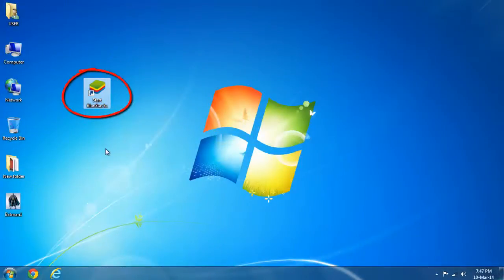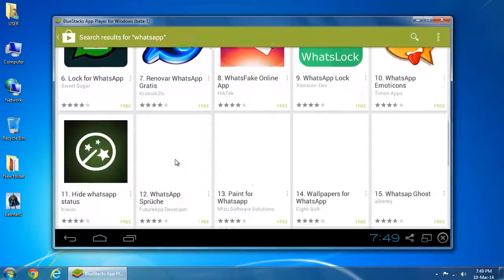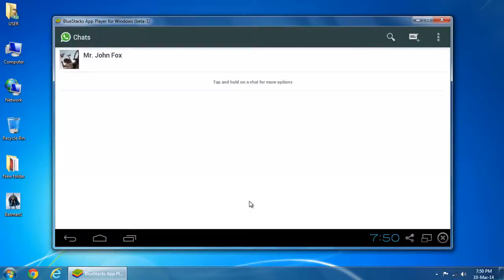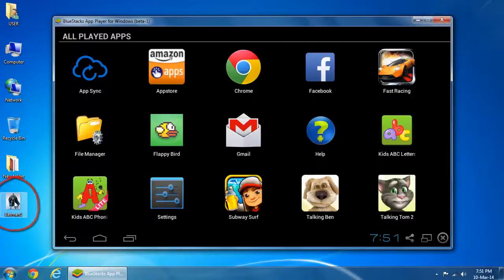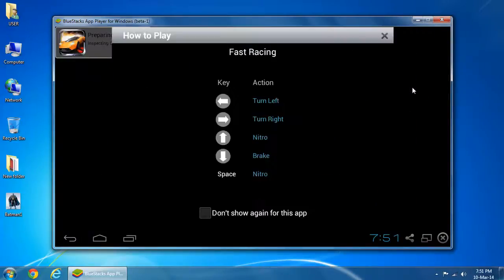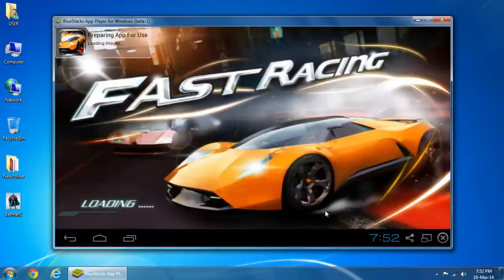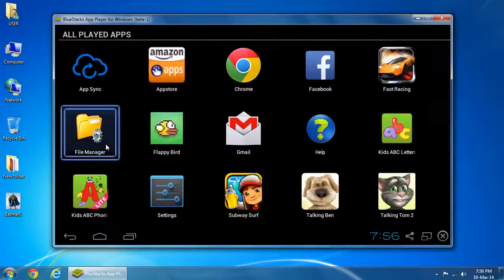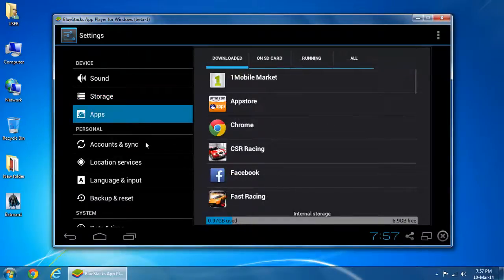How to Run Android Apps (WhatsApp, Viber etc.,) on a PC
BlueStacks App Player is a versatile program that bridges the gap between mobile and desktop by allowing users to run their favorite Android apps on their Windows or Mac OS X devices.